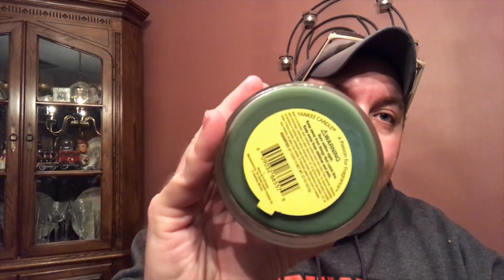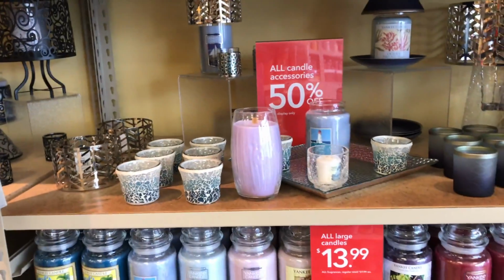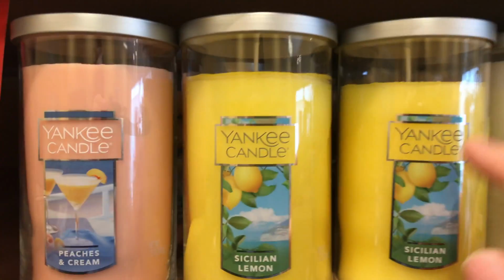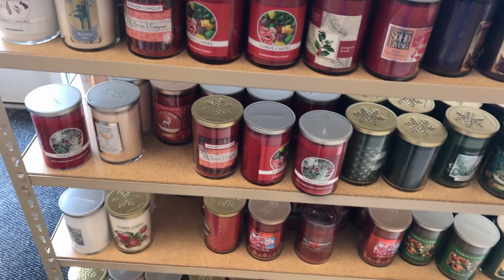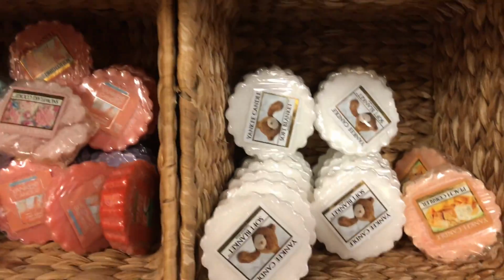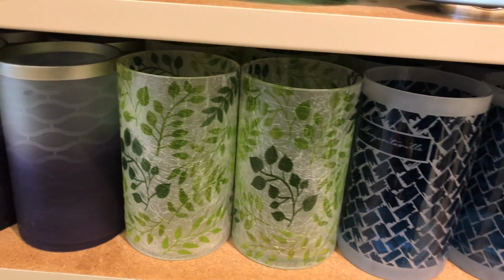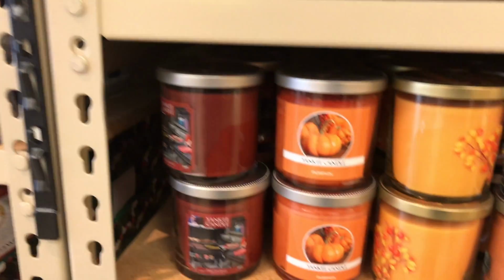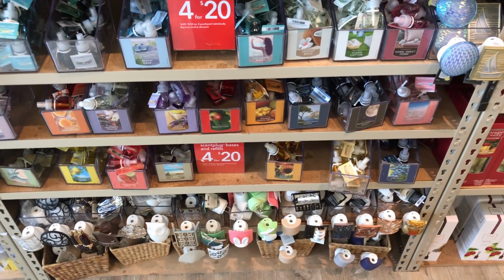Yankee Candle Outlet Tips & Tricks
In this video I visit a Yankee Candle Outlet and give some tips on how to shop for candles.